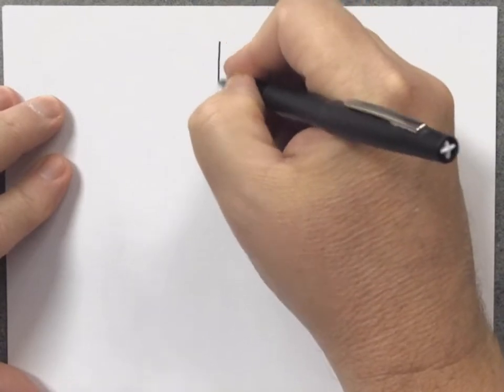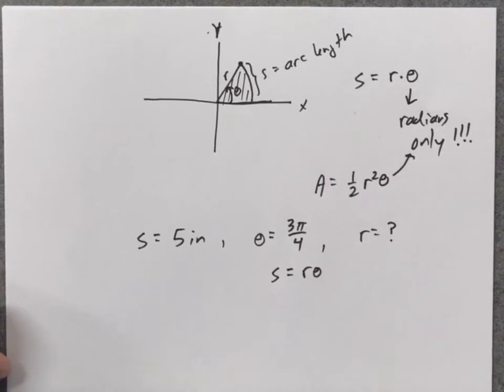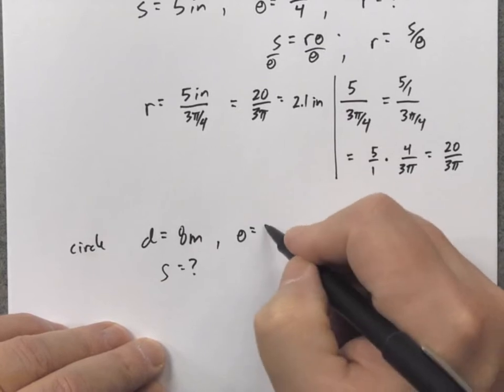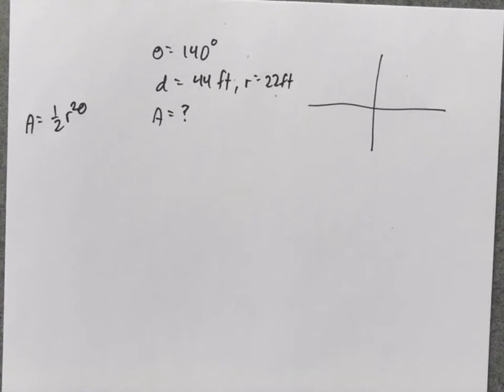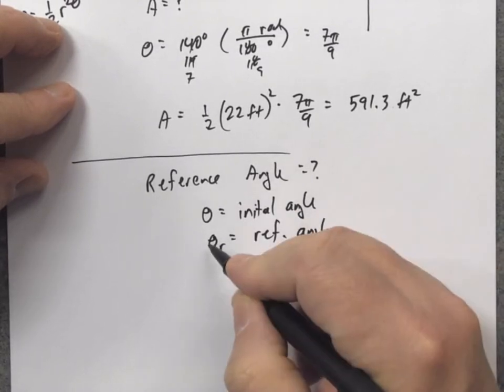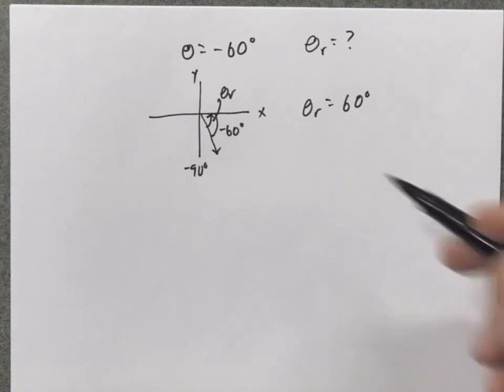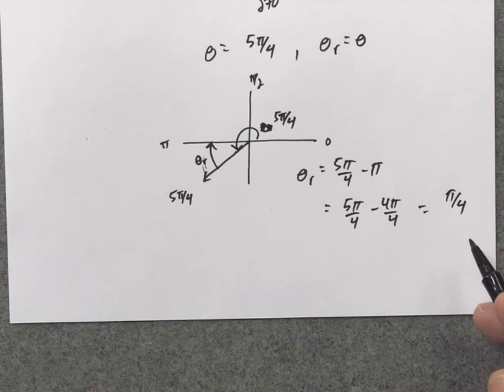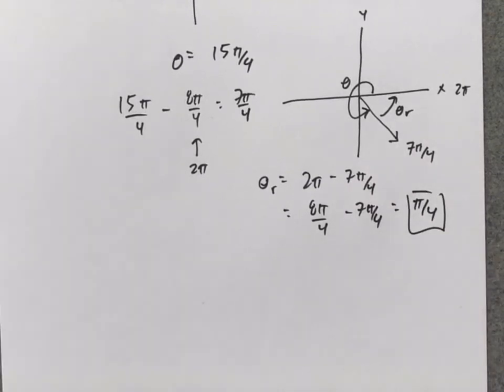MATH137 Spr2020 Test2 Pt2